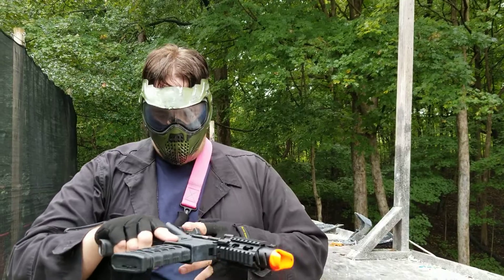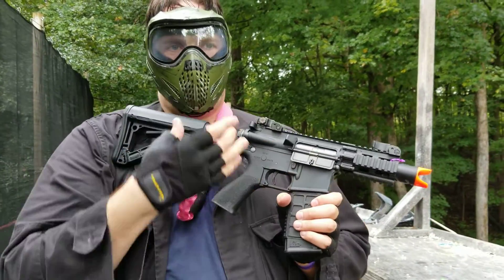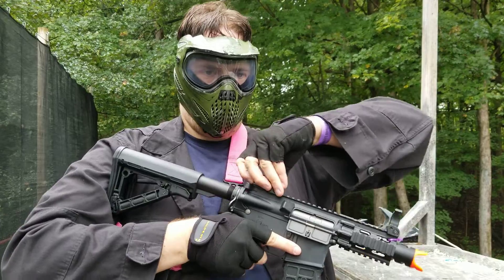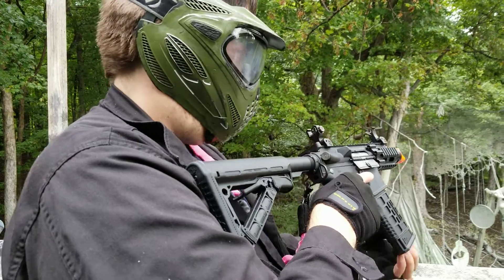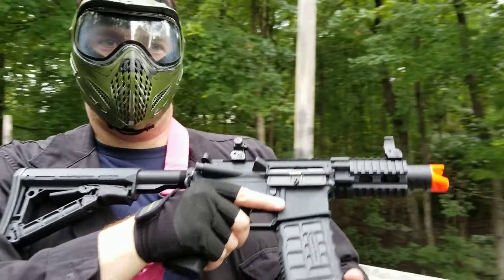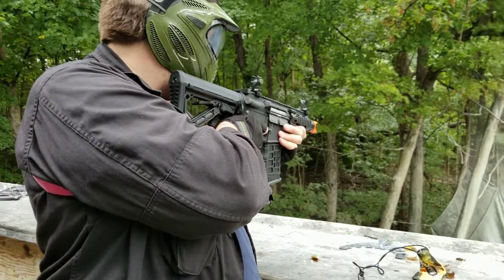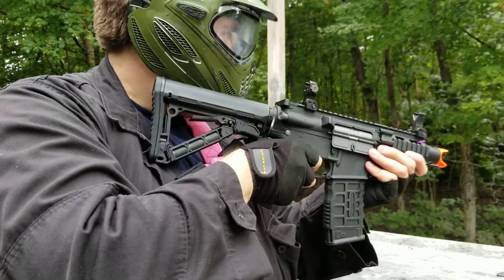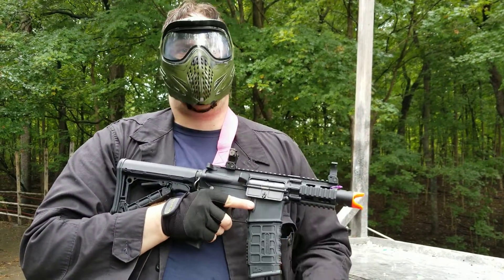Airsoft day pt2